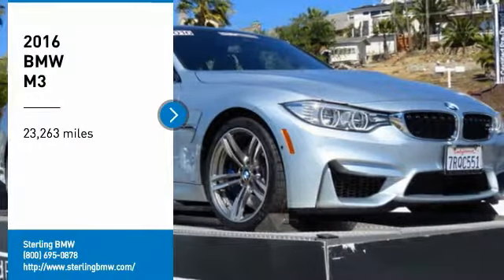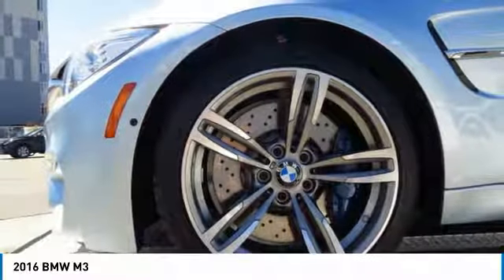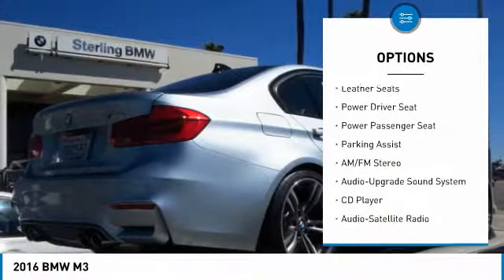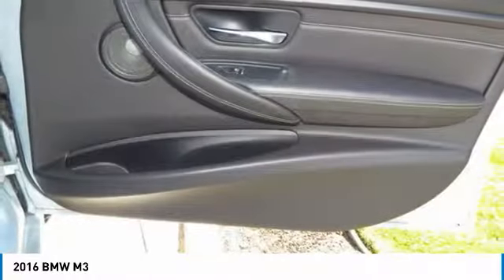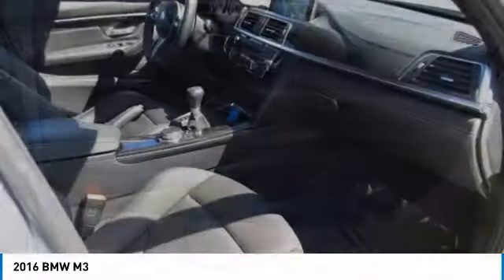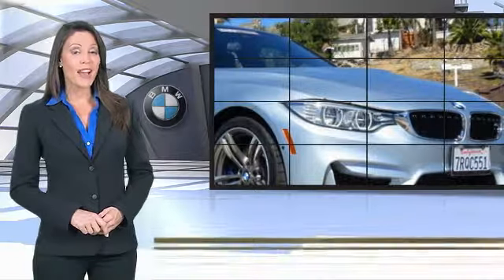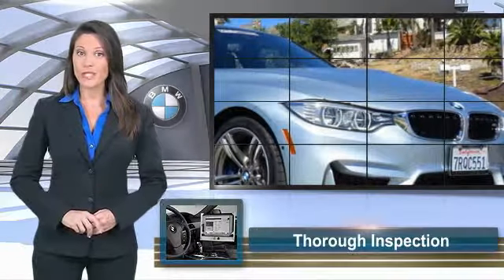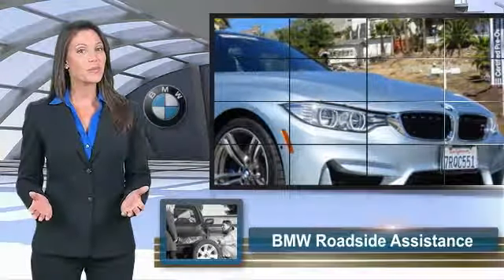2016 BMW M3 Newport Beach CA 38401L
2016 BMW M3

Sterling BMW
3000 W. P.C.H